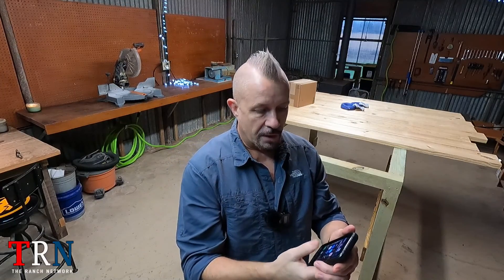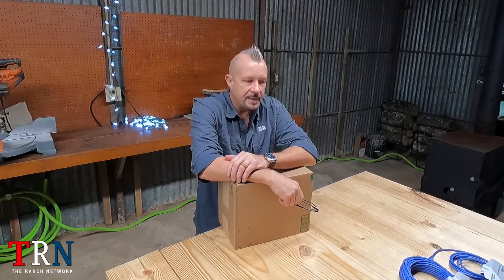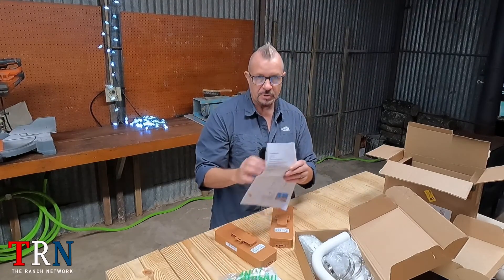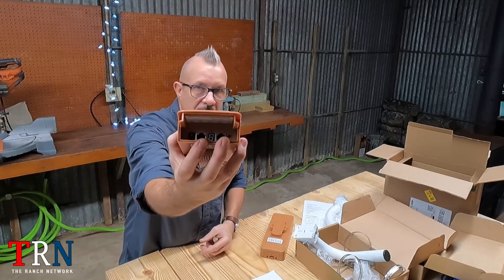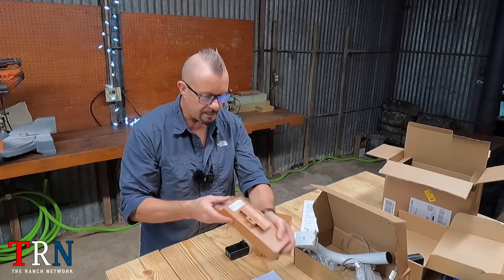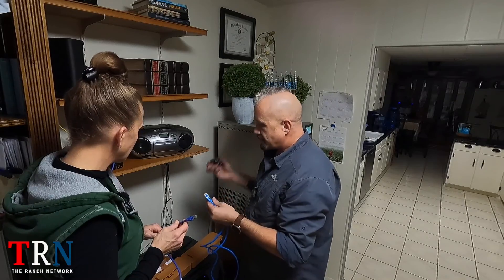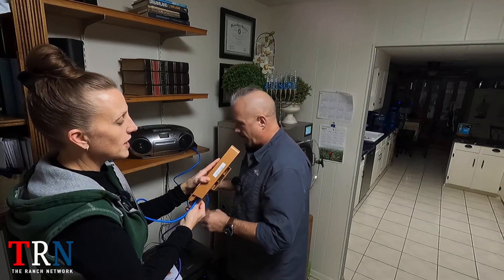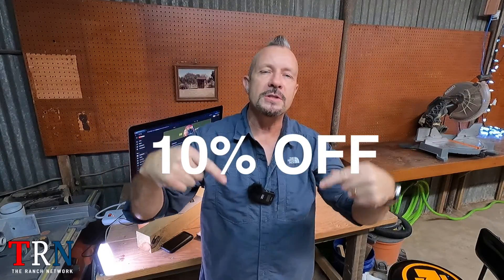The Secret to Great Wifi! | Adalov CPE 468 Dual Wifi Bridge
Dual Band Wireless Bridge with Two Bracket Mounts, Adalov Point to Point Wireless Bridges Outdoor with 1Gbs Port, 2.4G & 5.8G WiFi Bridge for Network Extend or Security Camera, PTP/PTMP Outdoor CPE

 💓【2.4GHz & 5.8GHz Dual Band Wireless Bridge】 The CPE468 Wireless Bridge CPE features 2.4GHz 5.8GHz dual band wireless link, supporting both 2.4GHz 5.8GHz network equipments. Compared to single-frequency WiFi bridges, this dual-frequency support ensures compatibility with a wider range of devices and provides better stability and anti-interference ability.CPE468 is powered by a 24V Poe adapter(included) and supports dial pairing without entering the GUI.

👍【𝐖𝐢𝐭𝐡 𝟐 𝐁𝐫𝐚𝐜𝐤𝐞𝐭 𝐌𝐨𝐮𝐧𝐭 for Wide Application】Wireless Bridge-CPE468 coming with TWO POLE MOUNT Kit is consist of an interchangeable mounting adapter which makes it compatible for wireless bridge. This mount can easily fit into a window as well as wall and are vertically and horizontally adjustable. The two adjustable points make the mount versatile in adjusting the wireless bridge to the exact position.

🚀【Gigabit Ethernet Bridge】Equipped with 1x1Gbps and 1x100Mbps ethernet ports, the transmission between 2 ethernet bridges speed up to 900Mbps, wire network speed up to 433Mbps. Supports point-to-point/point-to-multipoint pairing, WDS networking mode, video network dual-compatible. Works perfectly with line of sight.

🌍【3KM Long Range Outdoor Point to Point Wifi Bridge】This wifi outdoor bridge built-in 15dBi directional high gain antenna can effectively improve the transmission and reception performance of wireless signals. It supports 3KM long-distance wireless transmission. Wireless outdoor bridge can be widely used in daily life. Ideal for warehouses, gardens, barns, offices, shops, or garages next to your home.

The Ranch Network (TRN) is about sustainability, survival, preparedness, farming, building, and growing organically. We purpose to connect people from across the earth and create thriving communities where we can share hope, and inspire positive lifestyle changes.

GET A WIN - WIN Deal!

Learn homesteading basics from Jenny!

Learn how to start a career in the entertainment industry!
Get Will's book, “Are You Serious? The Epic Beginner's Guide to Becoming an ACTOR using Unorthodox Methods."

We appreciate each of you for being a part of The Ranch Network community!

Warmest Regards,
Will & Jenny
The Ranch Network